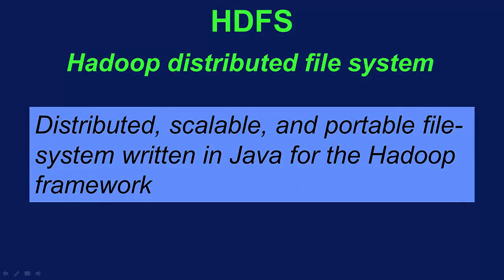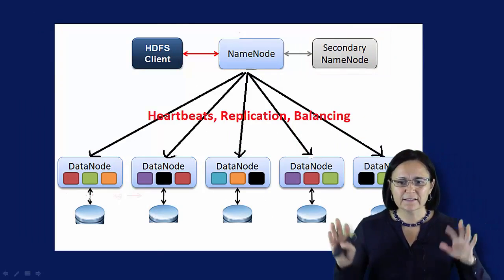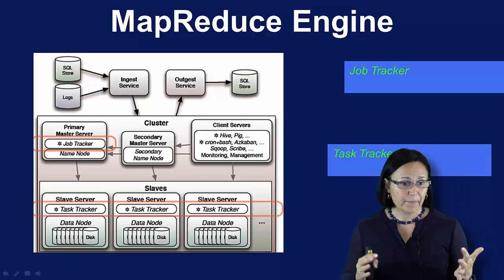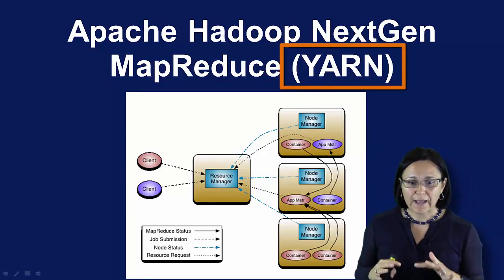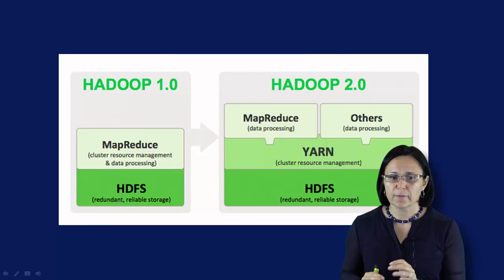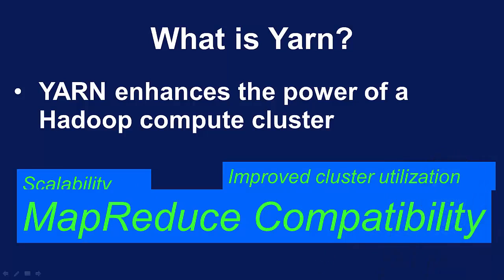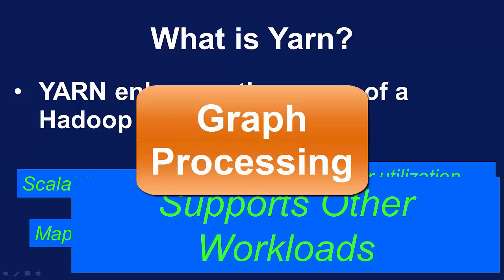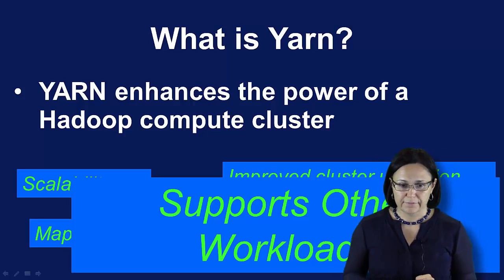Hadoop Distributed File System (HDFS) - Hadoop Platform and Application Framework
This course is for novice programmers or business people who would like to understand the core tools used to wrangle and analyze big data. With no prior experience, you will have the opportunity to walk through hands-on examples with Hadoop and Spark frameworks, two of the most common in the industry. You will be comfortable explaining the specific components and basic processes of the Hadoop architecture, software stack, and execution environment.   In the assignments you will be guided in how data scientists apply the important concepts and techniques such as Map-Reduce that are used to solve fundamental problems in big data.  You'll feel empowered to have conversations about big data and the data analysis process.
Python Programming, Apache Hadoop, Mapreduce, Apache Spark
Super hands on introduction to key Hadoop components, such as Spark, Map Reduce, Hive, Pig, HBase, HDFS, YARN, Squoop and Flume.  I can't wait to the next course on the specialization.,Easy into into big data architecture with minimal previous development requirements. Relevant to anyone who wants to grasp basic concepts of how data flows/processed/analyzed in hadoop.
Welcome to the first module of the Big Data Platform course. This first module will provide insight into Big Data Hype, its technologies opportunities and challenges.  We will take a deeper look into the Hadoop stack and tool and technologies associated with Big Data solutions.